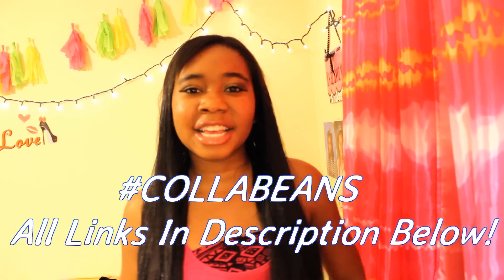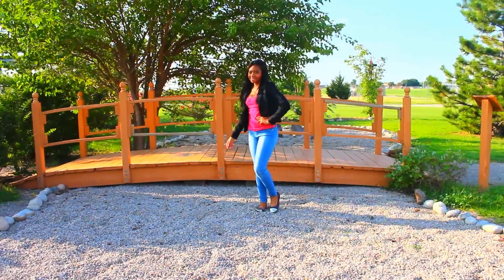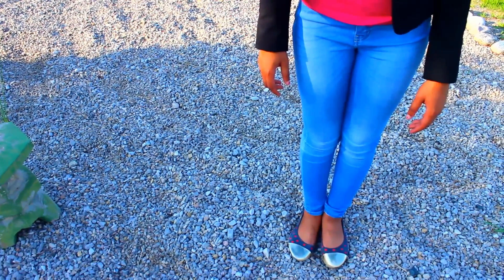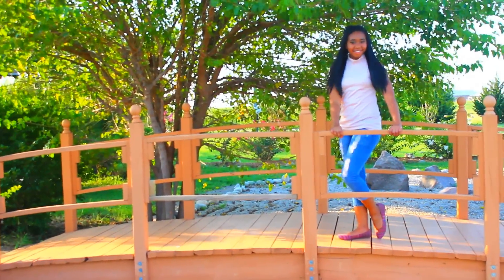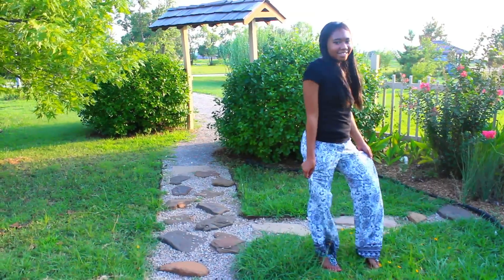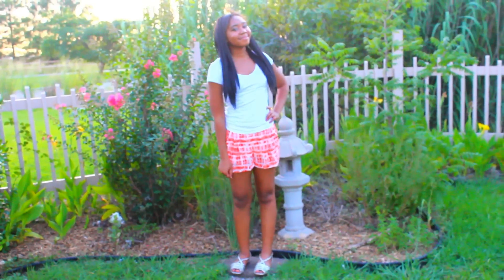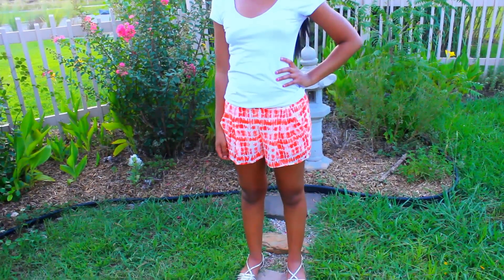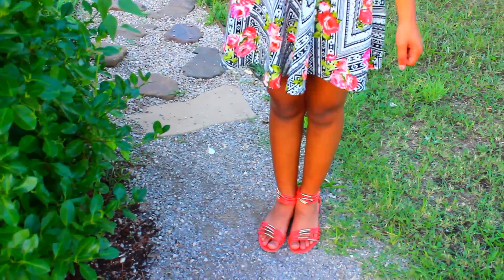Back To School Outfit Ideas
I have permission to use all music in this video.
Wanna chat?
💚Kik @Jluvs
FAQS
What do editing software do you use? Wondershare Filmora